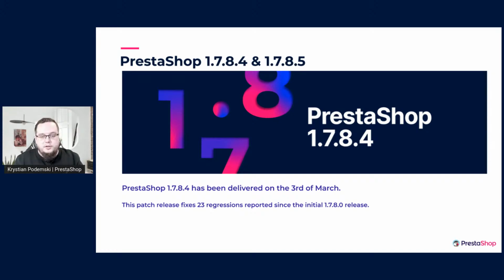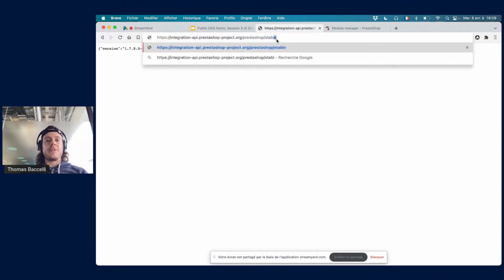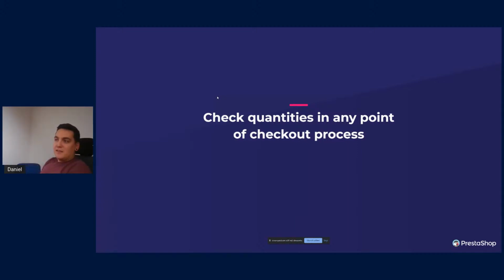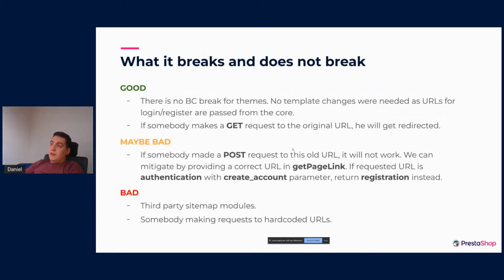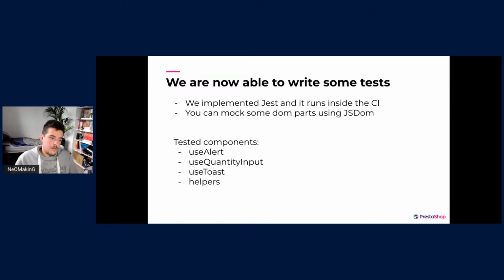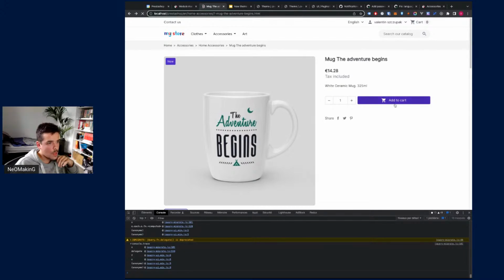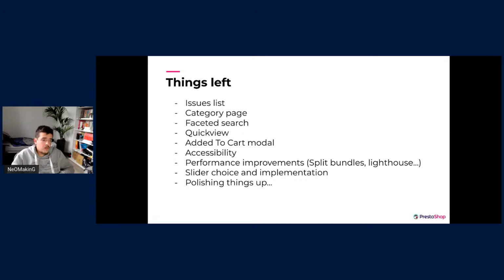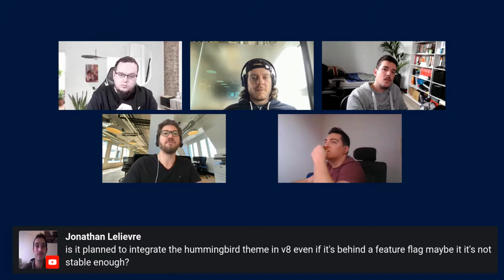PrestaShop Project Public Demo #3 of 2022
00:00 Beginning of the session, introduction, project news
04:01 New distribution API by @atomiix
16:02 Front office optimizations by @Hlavtox
26:25 Current hummingbird theme state by @NeOMakinG
39:15 Questions & Answers